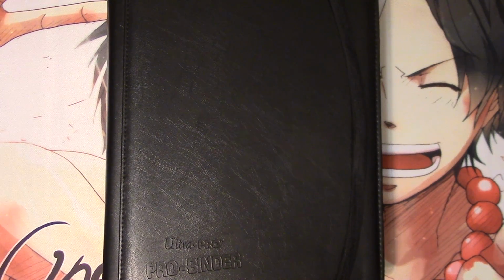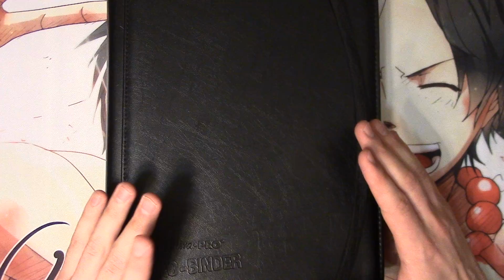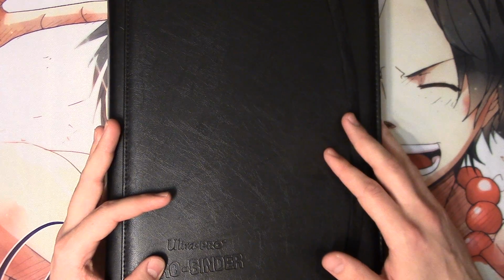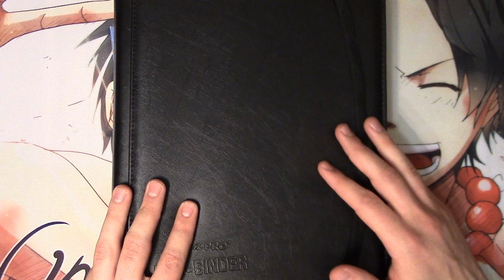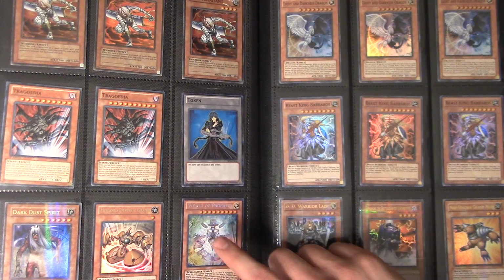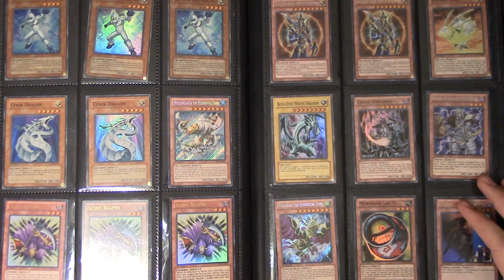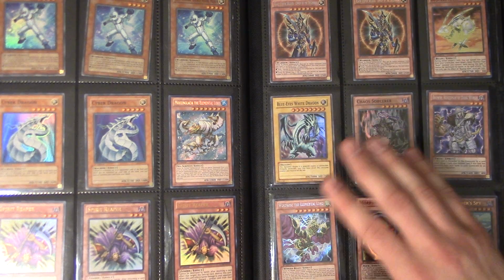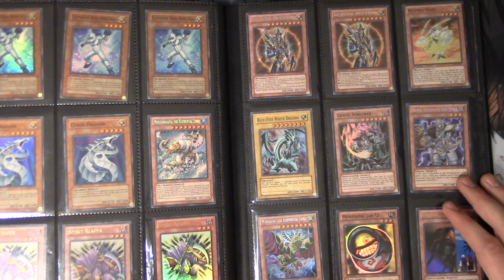How To Trade Safely so You won't get ripped off.